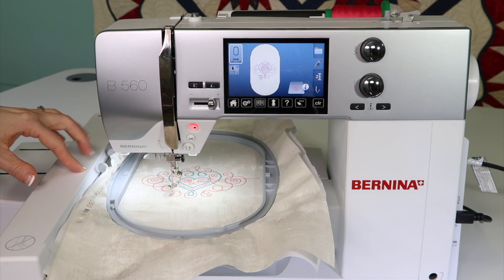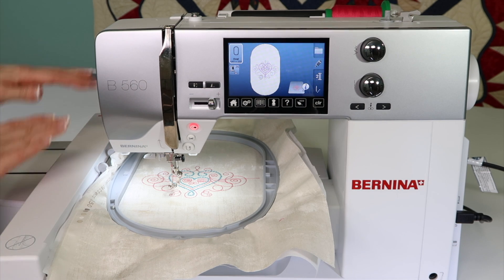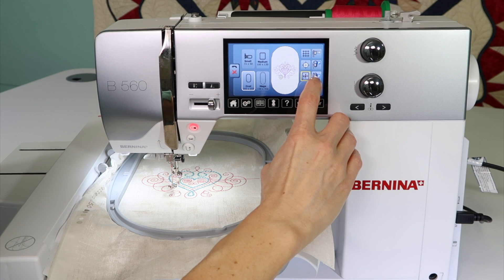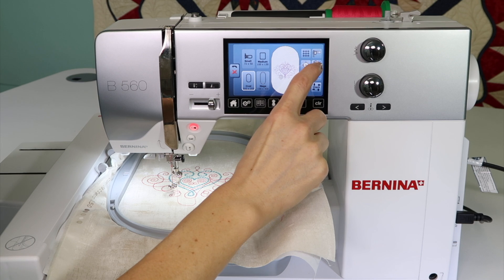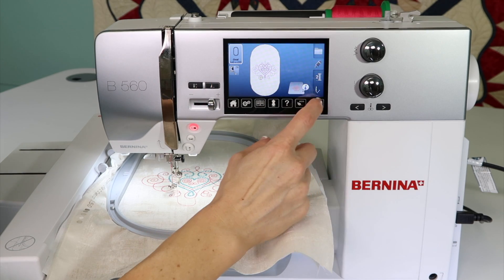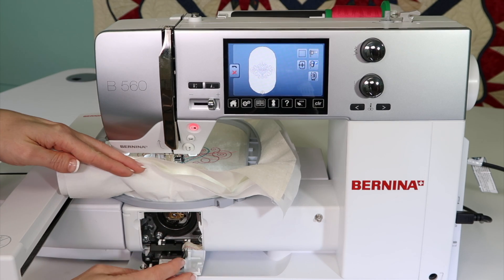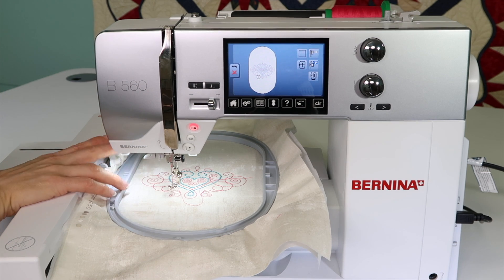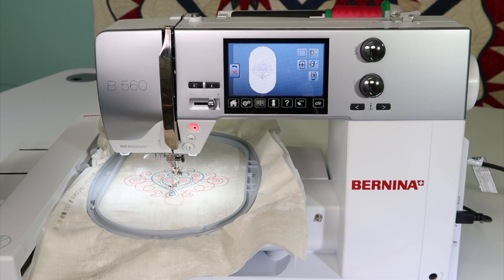Bernina 560 106 Embroidery Park Position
Learn how to park the embroidery arm on the Bernina 560 sewing and embroidery machine. Check out all 100+ free Bernina 560 sewing machine and embroidery tutorial videos at SewingMastery.com.

Click here for all of Sewing Mastery’s recommended online Craftsy classes